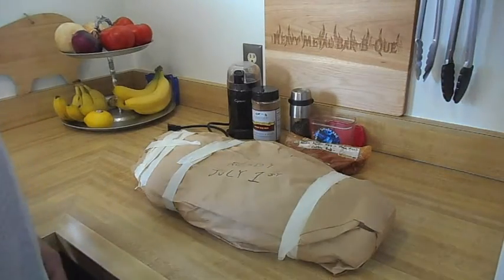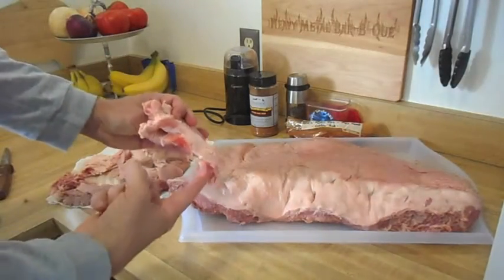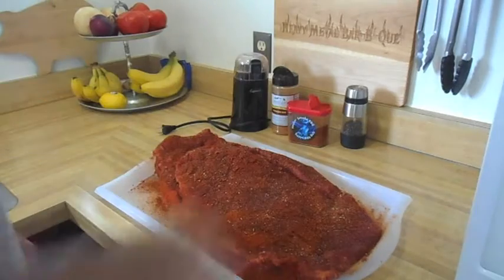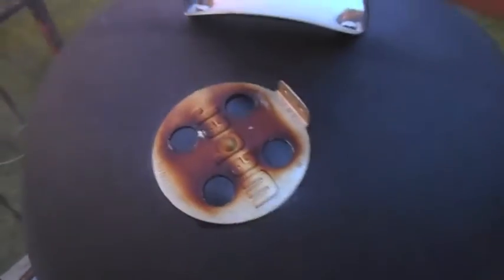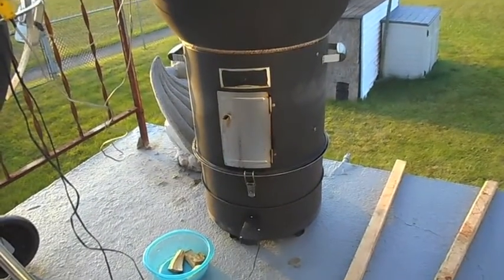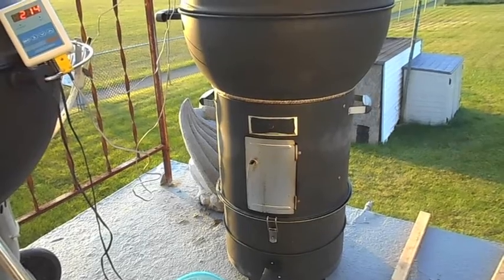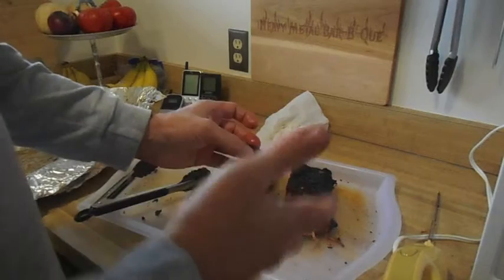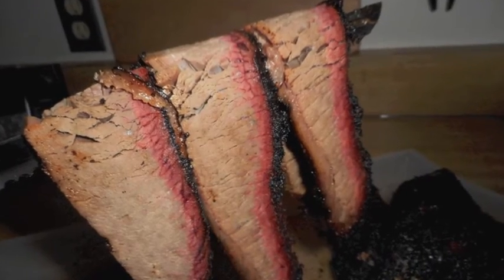Wet Aged Smoked Brisket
After wet aging for 45 days, and after cutting and trimming off the hard fat…. this brisket was like a wet rag.  The wet aging did seem to make a difference.  As for making it more tender and  juicy?… I couldn't tell.   This piece of meat, that was labeled Choice, seemed to be lacking the kind of marbling that I would have like to see.
Maybe it was my cooking method…. but this turned out a little dry.
The flavor from the Howlin' Smoke Rub was excellent, which added to the making of the bark, which I found to be exceptionally good.
The overall taste, from this kind of smoker setup, is exactly what I like and was going for.  It was very tender…. even the flat.                            But for juiciness….. it was lacking.

Thanks to Howlin' Smoke BBQ for the Rub!
Thanks to No Hippie Barbecue for the inspiration!